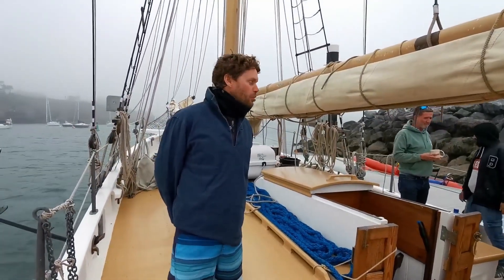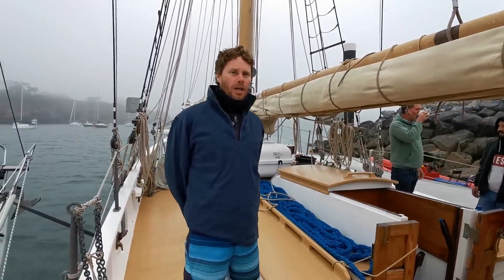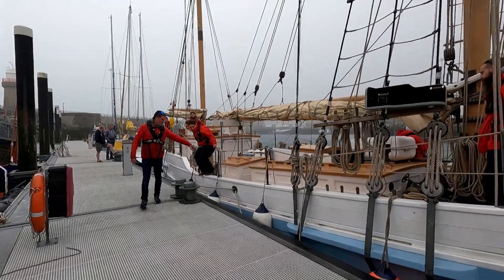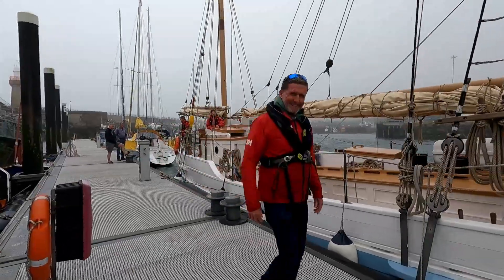ILEN a piece of history Sailing Into Wellness - Fair Weather Sailors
So excited to get on board the beautifully restored Ilen, designed by the legend Sailor Conor O'Brien. We also got to chat to the Captain and crew from Sailing Into Wellness during their stop in Dunmore East in 2021.

"Ilen may be described as the last of Ireland’s timber built ocean going sailing ships, yet at a mere 56ft, it is capable of visiting most of the small harbours of Ireland' - Ilen Restoration Project

"Sailing into Wellness is a not for profit social enterprise born out of our passion to utilize the unique setting of the sea to help our communities. Our vision is for Sailing into Wellness to be a healthy natural solution for our communities to look after their physical and mental well-being and it is our mission to use the sea to inspire change in our communities" - Sailing into Wellness

Hope you enjoy it as much as we did making it.
Ber & Glen